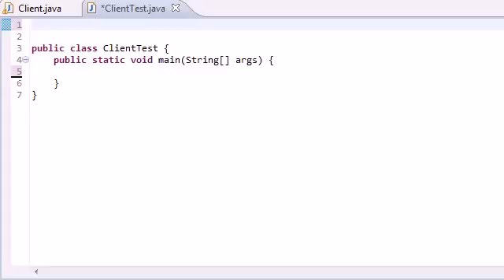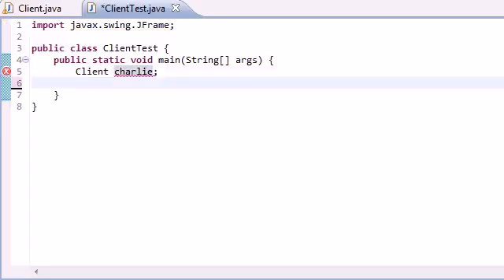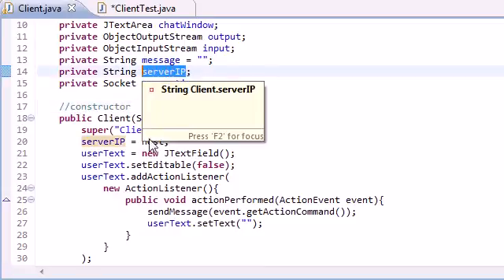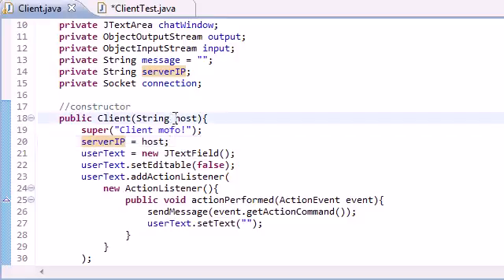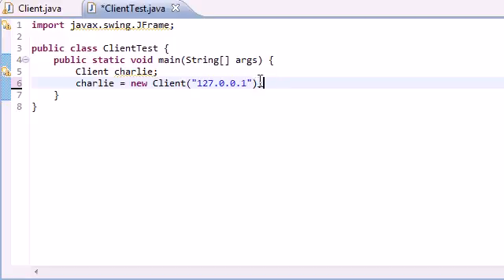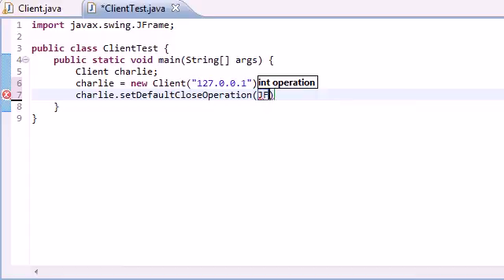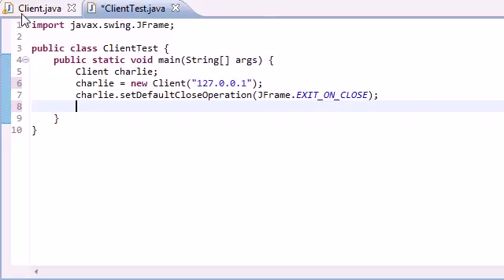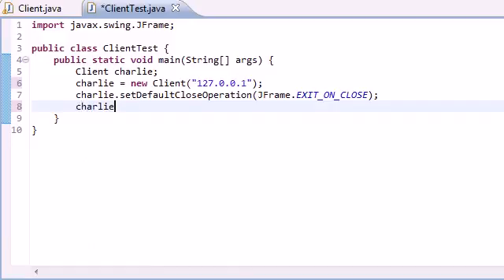Java Level 2 Tutorial 58 Finishing the Coding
Finishing the Coding for the Instant Message Program